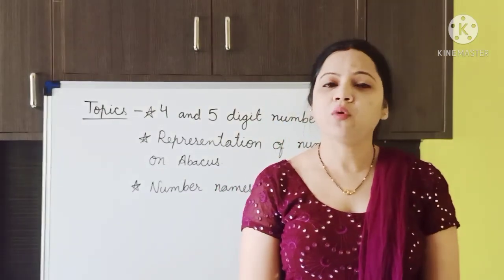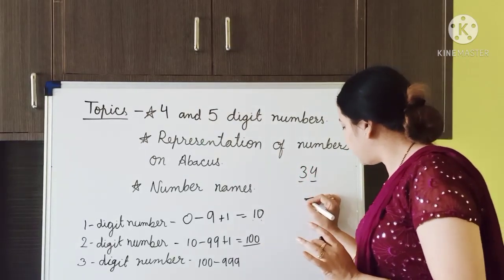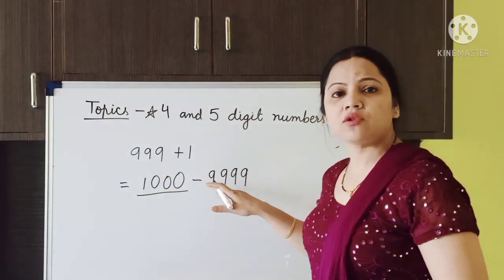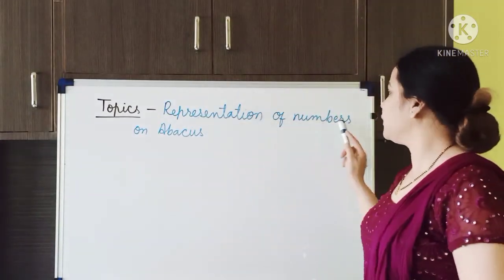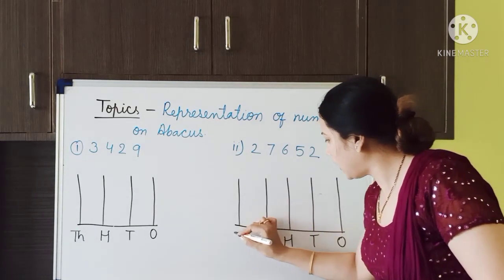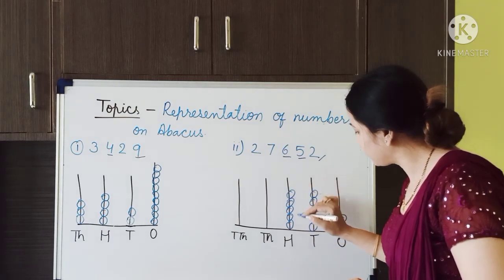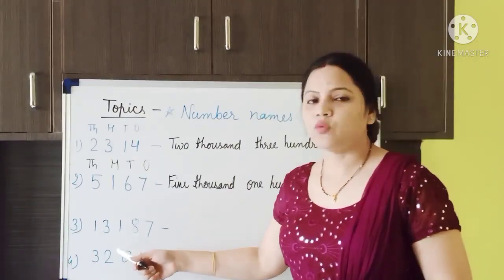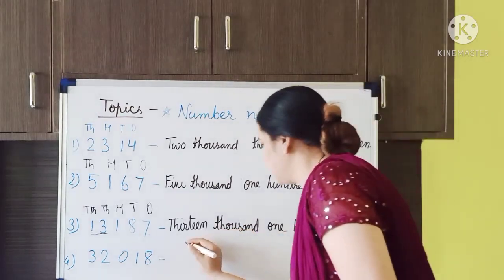Numbers ( Thousand and Ten thousand)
4 & 5 digit numbers, representation of number on Abacus, Number names